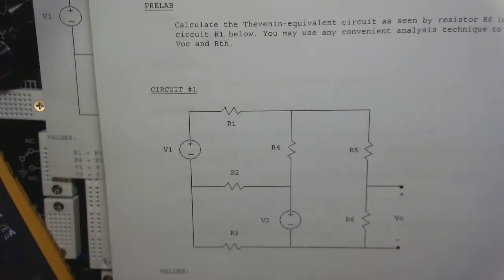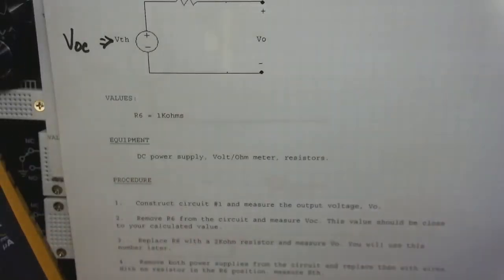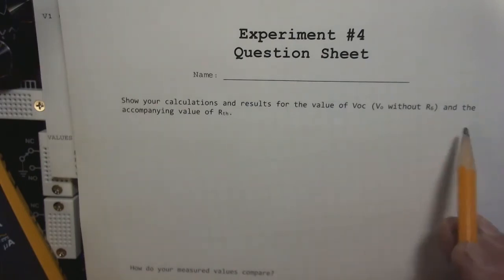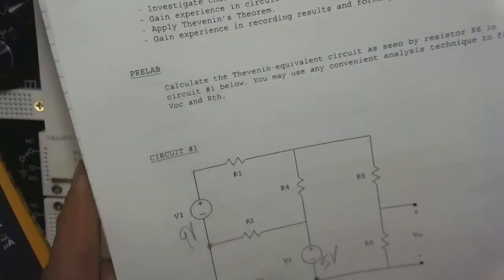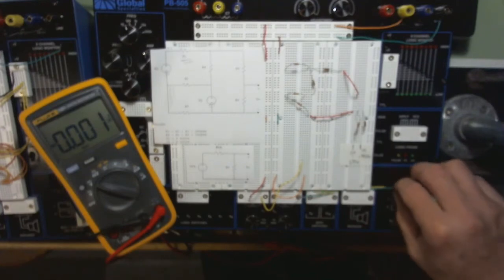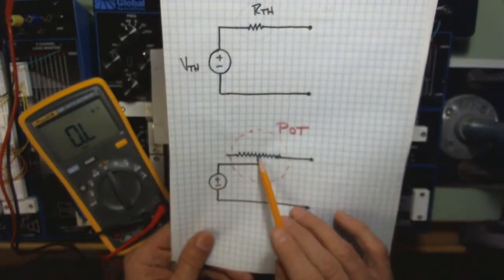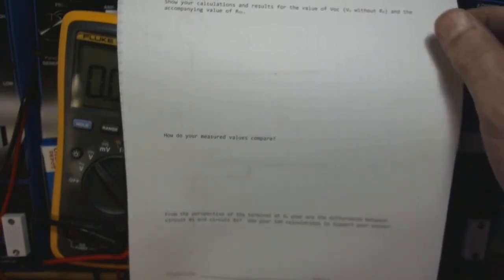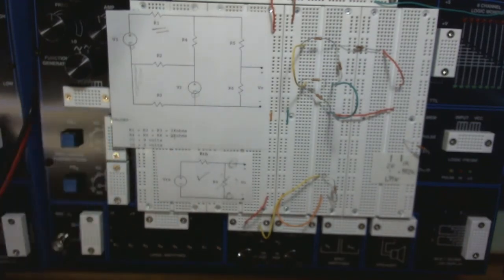Egr201 Lab4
EGR201 LAB#4